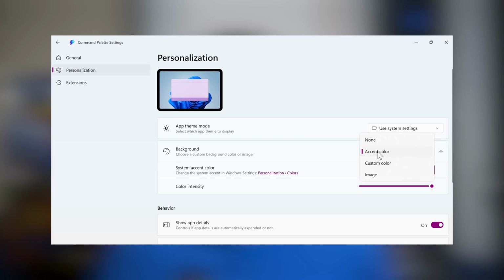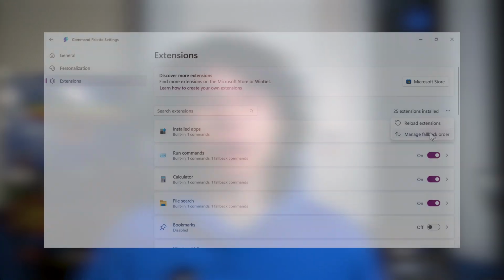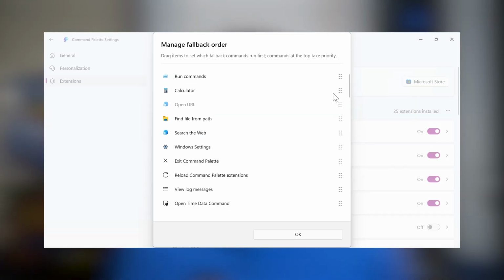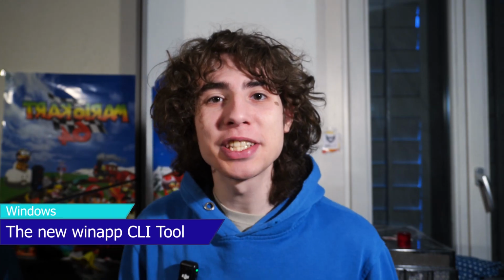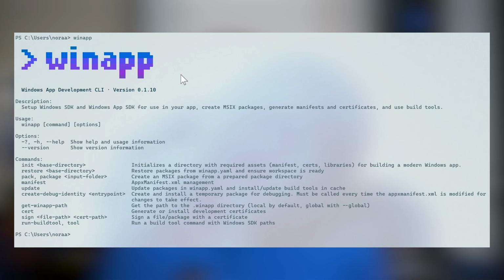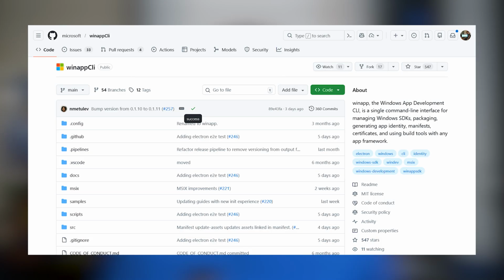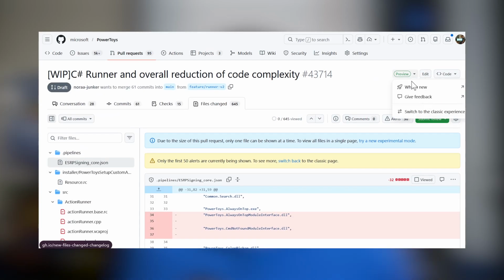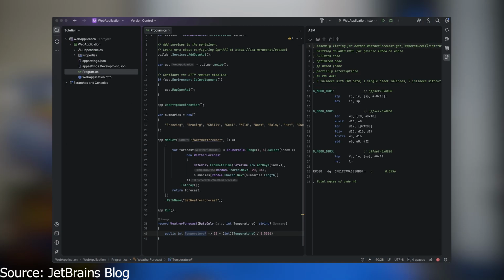Microsoft's new CLI Tool for Windows App Devs, PowerToys Release 0.97 & more!-Developer News 04/2026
Sorry for my blurry face this episode.

Today we cover the new winapp CLI tool from Microsoft, the new release of Microsoft PowerToys + some GitHub and JetBrains news!

Links

Windows
• PowerToys 0.97 is here: a big Command Palette update and a new mouse utility
GitHub
• Install and Use GitHub Copilot CLI directly from the GitHub CLI
• Rider 2026.1 Early Access Program Is Now Open! - https:/